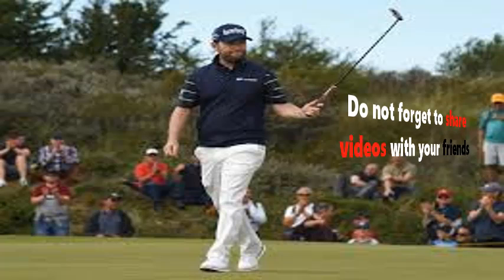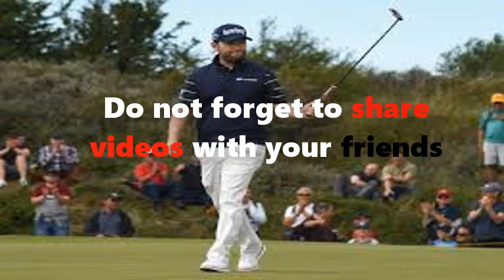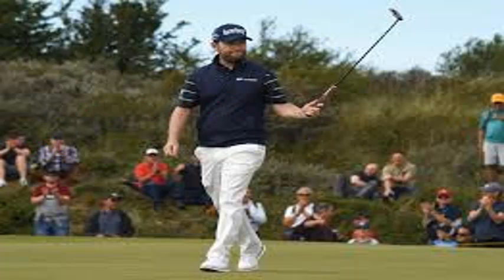Branden Grace shoots first-ever 62 in major championship history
On a clear, calm day in Southport, England, one of golf’s most hallowed records was finally broken.

Branden Grace, a 29-year-old from South Africa, became the first player in major-championship history to shoot a sub-63 round, when he brushed in a 3-foot par putt on the 18th hole for an 8-under 62.

"It was a special day to be quite honest," Grace said. "I had no idea today was the lowest, at all. I was just so in the zone and playing so well that I was just trying to finish the round without a bogey.

"Sometimes it helps not knowing these things."

Like a middle-distance runner's quest to spin a sub-4-minute mile in the 1950s, a 62 was for decades one of golf's most unbreakable barriers. In 157 years of majors, a 63 has been shot 31 times by 29 players -- Vijay Singh and Greg Norman did it twice -- most recently by Justin Thomas last month at the U.S. Open at Erin Hills.

Many of the game's biggest stars had near-misses. In the opening round of the 1980 U.S. Open, Jack Nicklaus blew a three-footer on the final hole for 62. In the second round of the 2007 PGA Championship, Tiger Woods's 16-foot putt on the final hole hit the edge of the cup and spun out. Woods later referred to his score as "62-and-a-half." In the opening round of last year’s British Open, Phil Mickelson lipped out his own 18-foot putt for history. Said Mickelson afterward: "I want to cry."

But there were no tears on Saturday at Royal Birkdale, as Grace's bogey-free round propelled him into a tie for second place. Grace has won seven titles on the European tour and once on the PGA Tour; his best major-championship finish is third place at the 2015 PGA. As Grace enjoyed a post-round media victory lap, the weather remained ripe for low scoring, making it conceivable that the floodgates open for multiple sub-63 rounds.